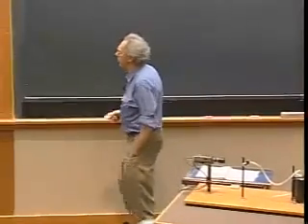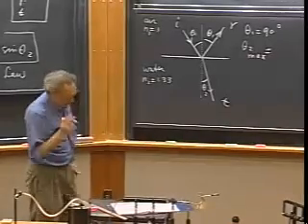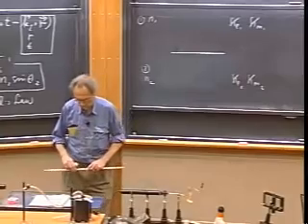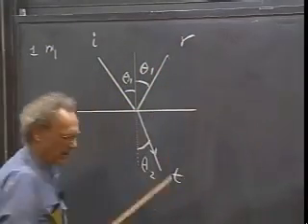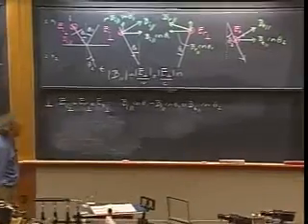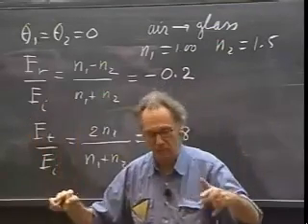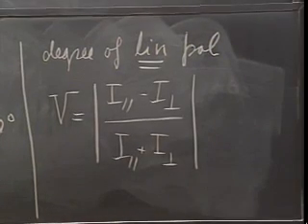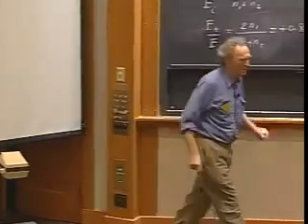Lec 18: Boundary Conditions for Dielectrics